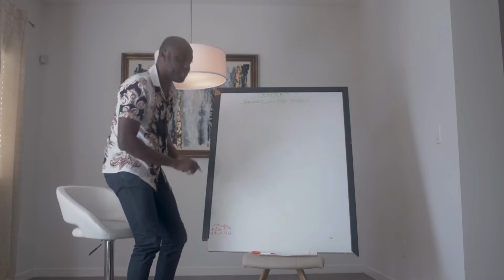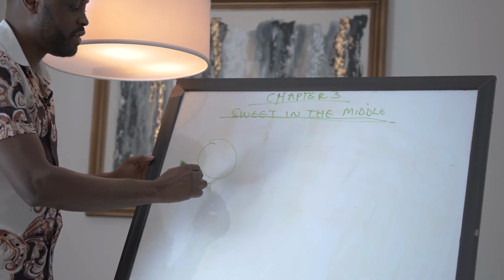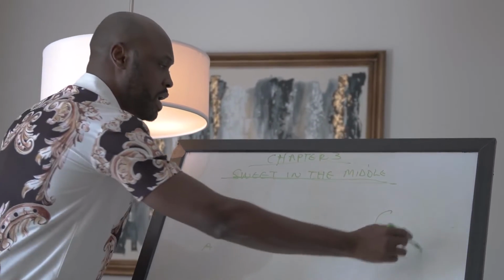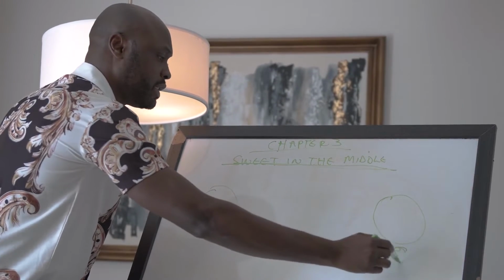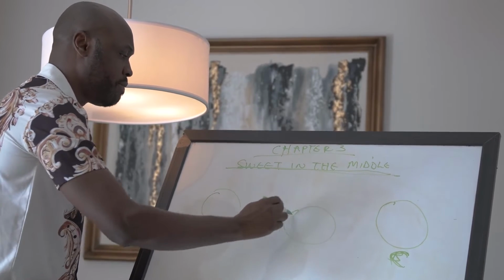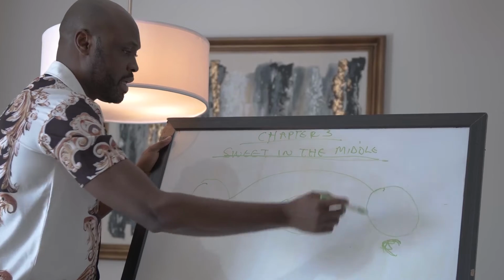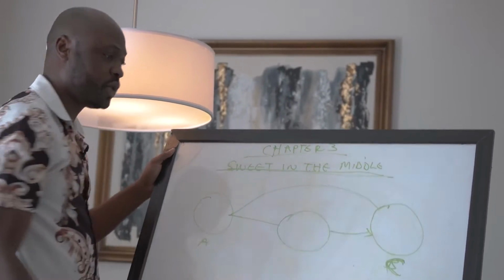Chapter 3 Part 1 of 4